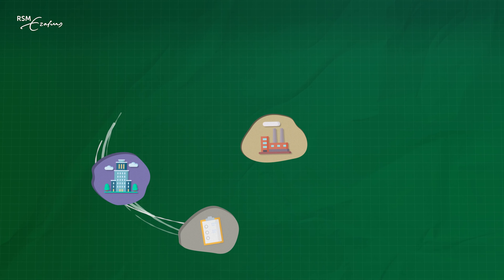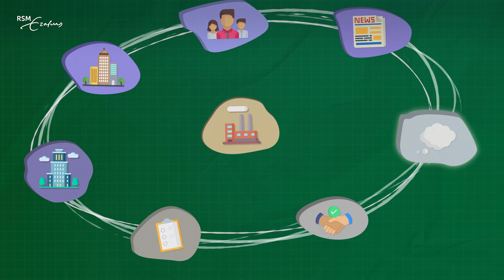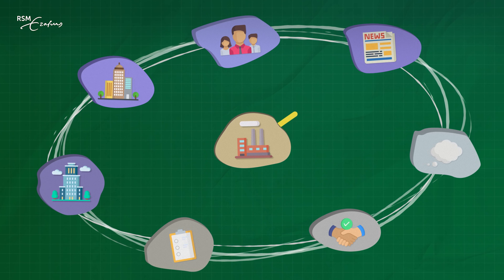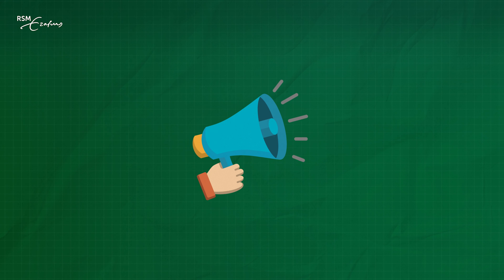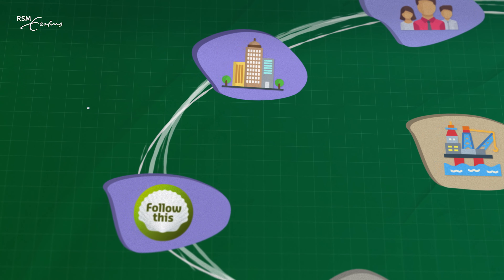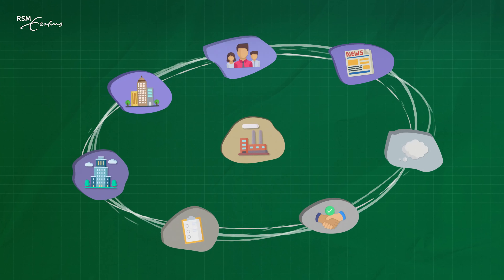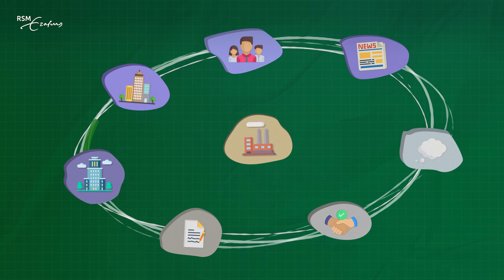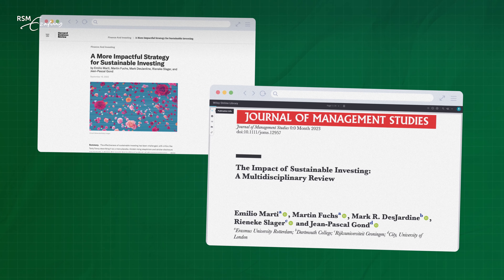How sustainable investors can increase their impact: 2 tactics for field building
Discover how shareholders can make a difference beyond traditional methods like portfolio screening and shareholder engagement. Our review paper explores the power of 'field building' in systemic investing and its impact on corporate sustainability. Watch this research summary to learn about two field building tactics that socially responsible investors can leverage to drive profound change.